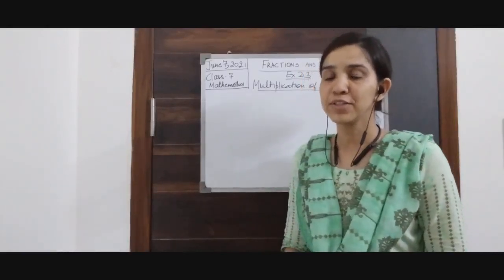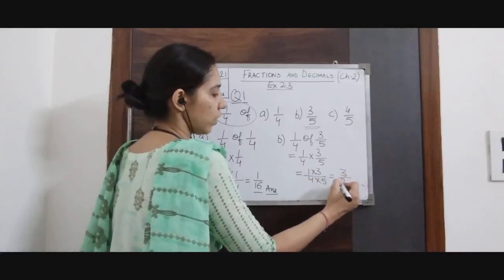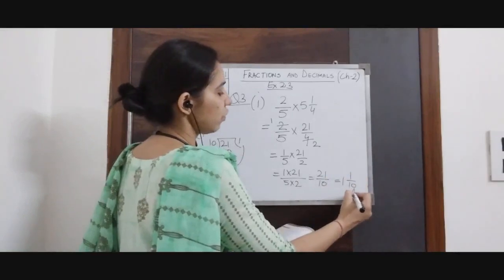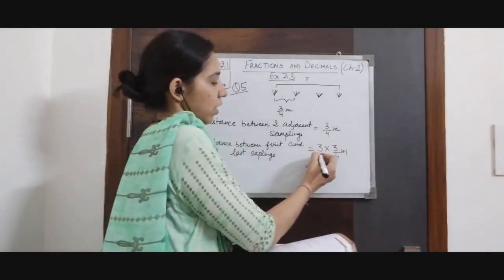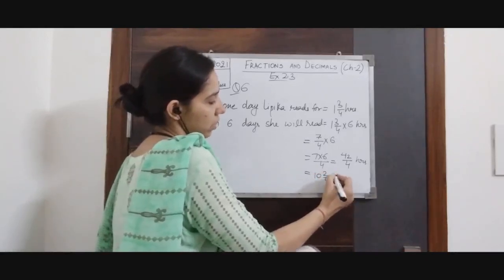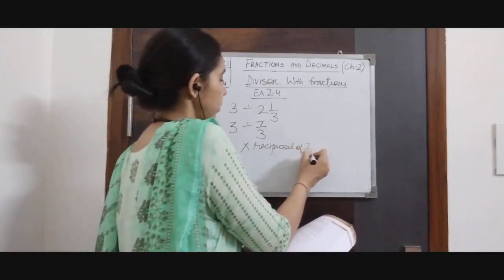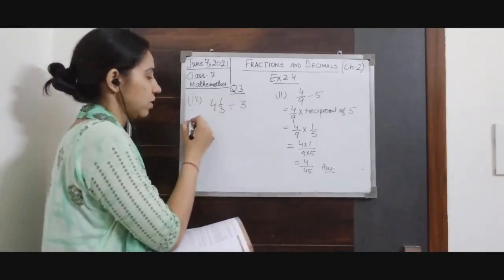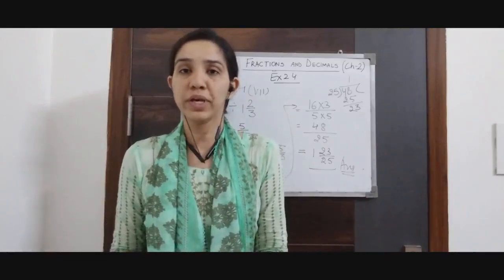CLASS VII MATHEMATICS 07-06-2021 BY Ms. POOJA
CHAPTER 2